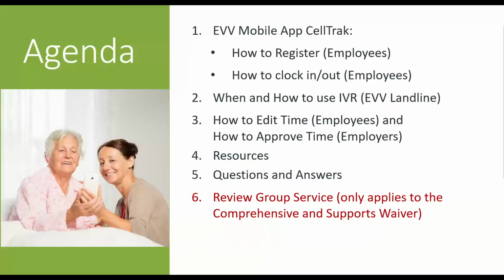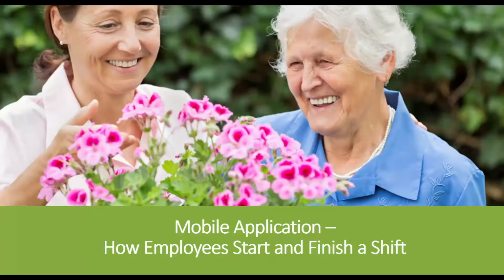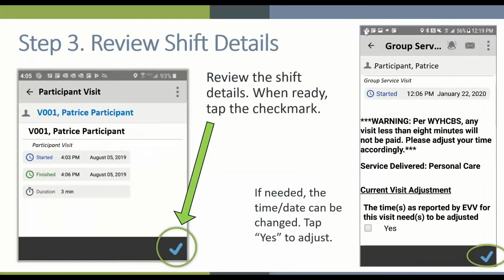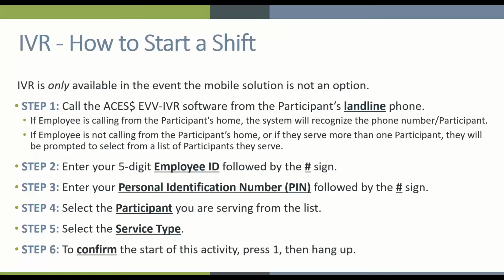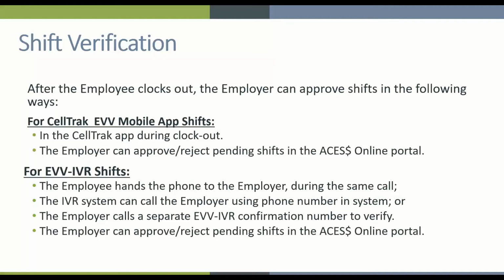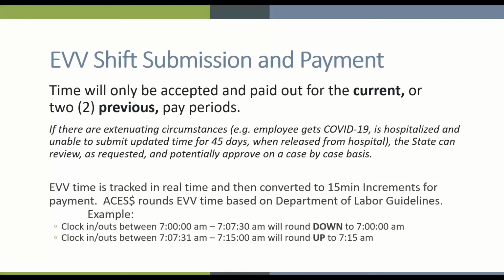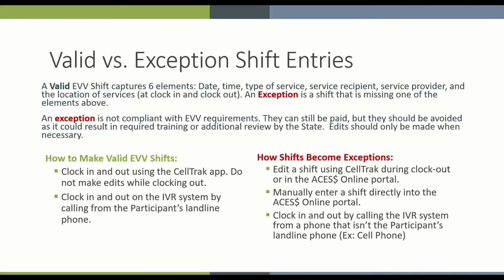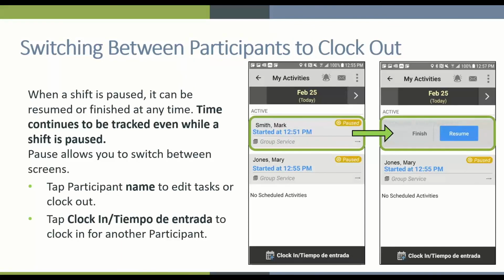EVV Training | ACES$ Wyoming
Please note, you will not be able to register until your enrollment is complete with ACES$.

Until then, you will not have a User ID.

For more EVV resources, including how-to videos and user guides,